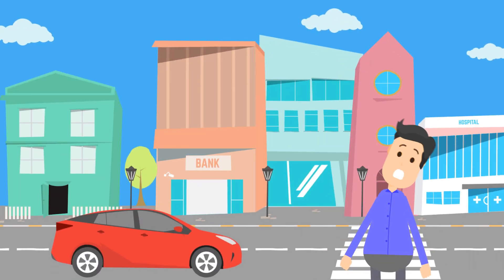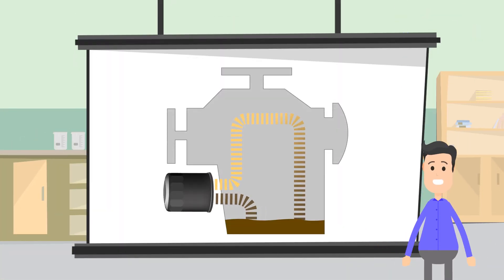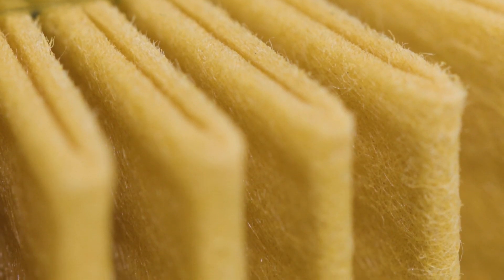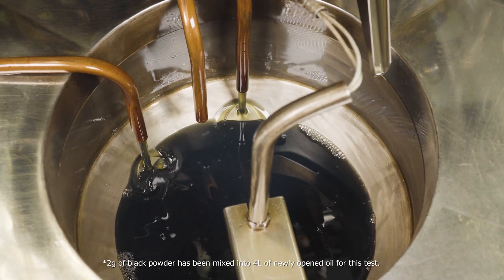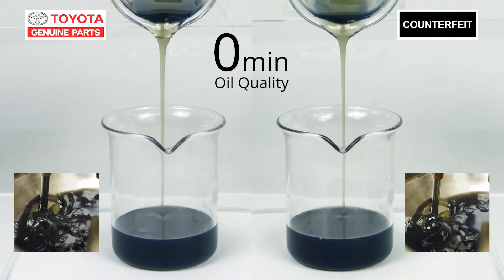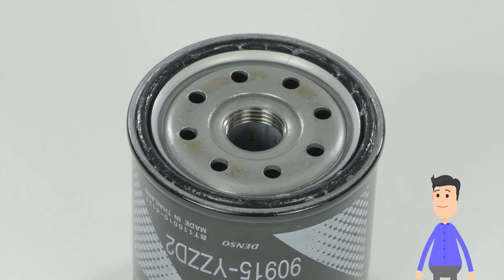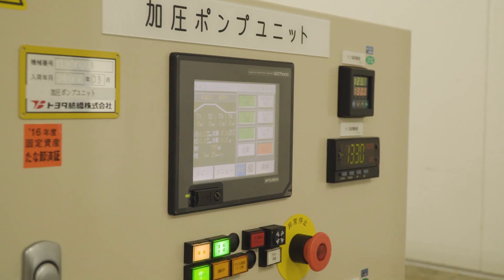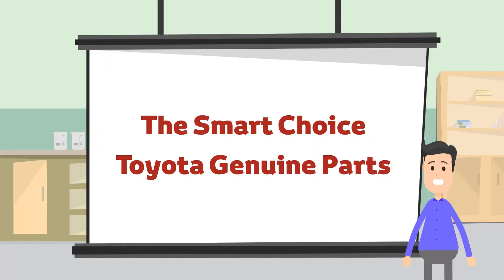Toyota Genuine Oil Filters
Genuine parts bring genuine value. Genuine Oil Filters are essential to engine performance. They remove all the unwanted elements in the oil and ensure that clean oil reaches your engine. Can you tell the difference between a Genuine Toyota Oil Filter and a counterfeit Filter? Have a look at this video.